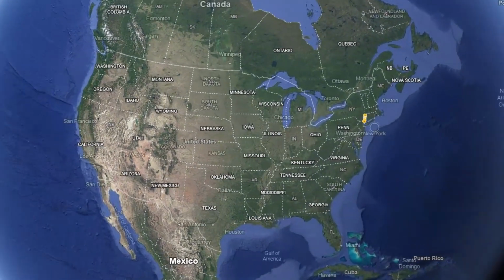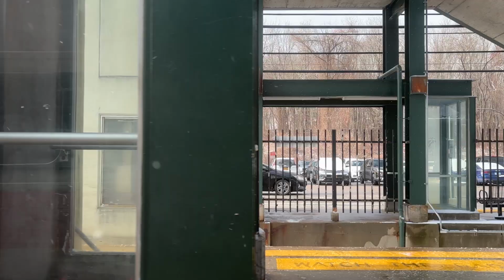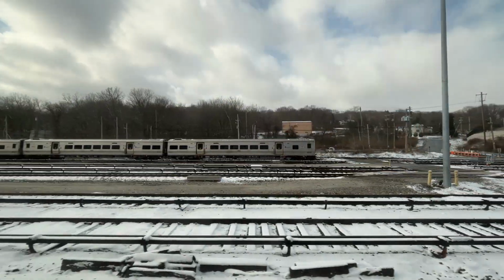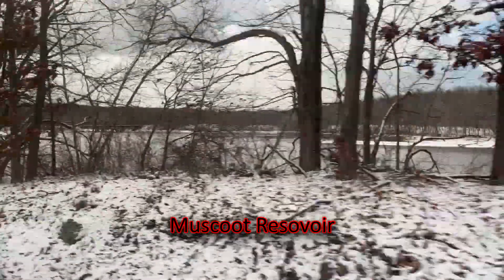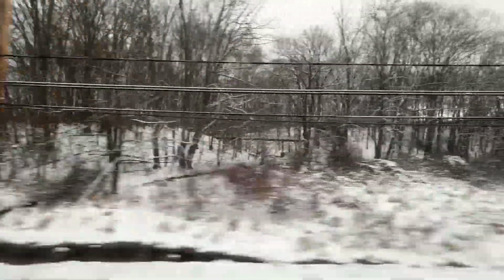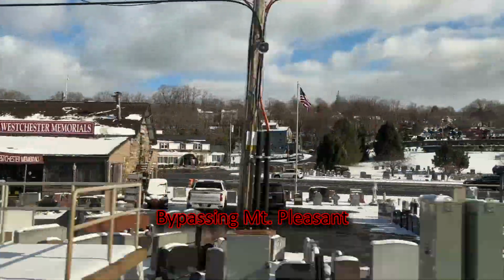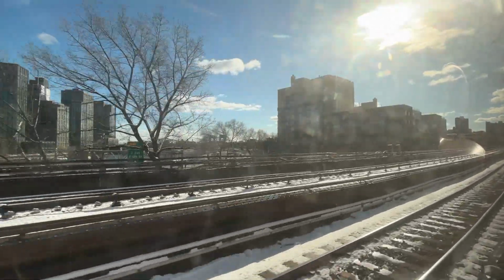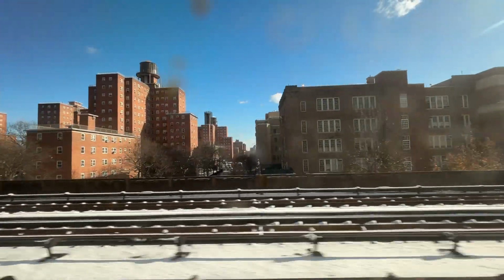❄️A Snowy Ride on the Metro-North Harlem Line | TheNewFatCat NYC24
Take a journey on the Metro-North Rail Road Harlem Line in New York with TheNewFatCat on a snowy day in December. Our journey takes us from Southeast Station in Putnam County to Grand Central Terminal in Midtown Manhattan, passing through the affluent suburbs of Westchester County and the inner city of the Bronx.